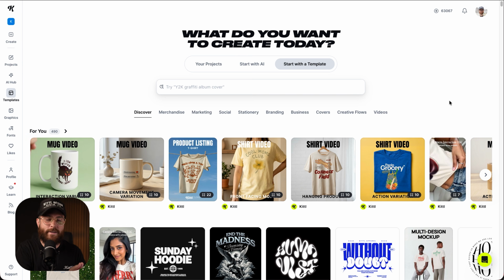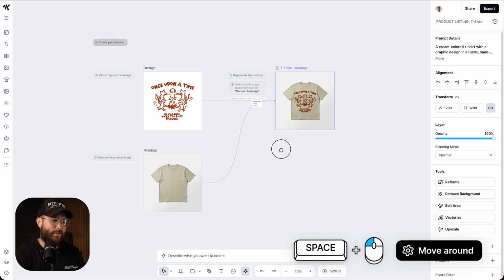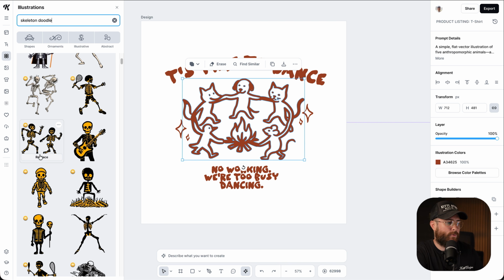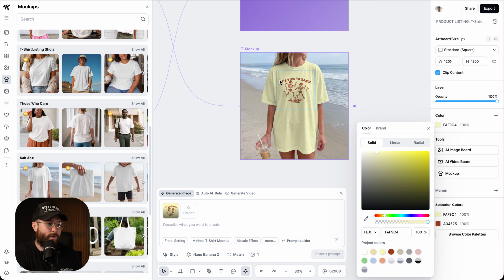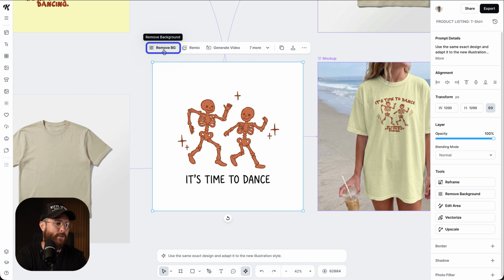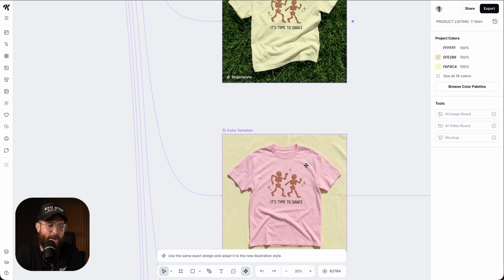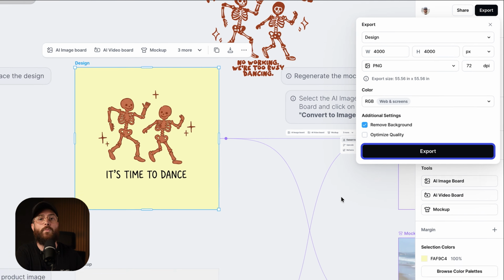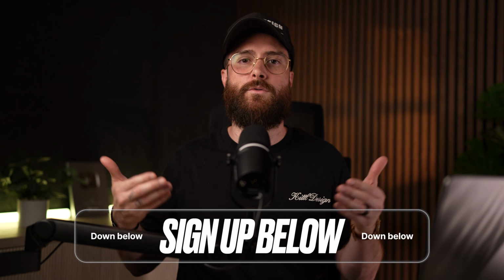Learn Kittl In 10 Minutes! Beginner Basics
In this video, Drew is going over the basics of Kittl to get you started with a template, editing a design, and making mockups for your merch or brand. If you are new to the platform, this Kittl tutorial explains how to navigate the dashboard as well. You will see how to generate professional designs from scratch, apply them to realistic mockups, and export your files for immediate use on marketplaces like Etsy.

🕰️ Timestamps For This Video:
0:00 Intro
0:35 The Dashboard
1:20 Using The Kittl Editor
2:15 How To Edit Designs
4:30 Making Design Variations With AI
5:45 Making Mockup Variations
7:00 Exporting Designs & Mockups
8:00 Making Video Mockups
9:00 Choosing The Right Plan